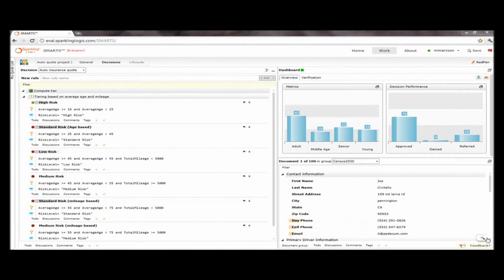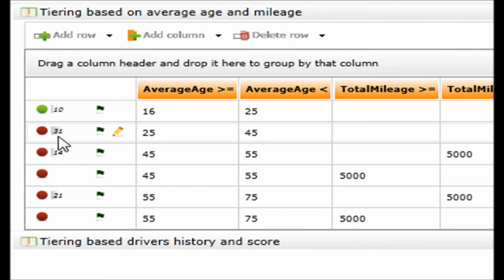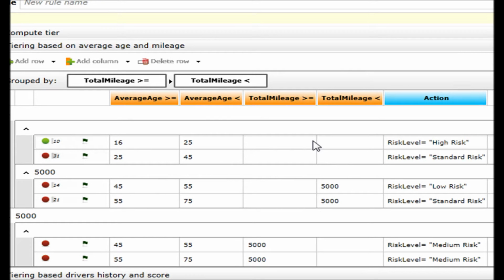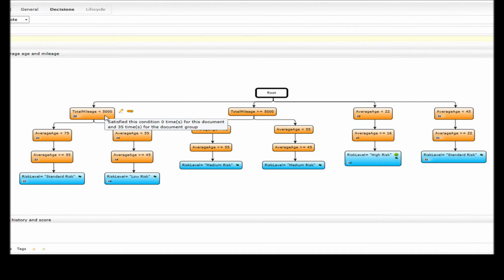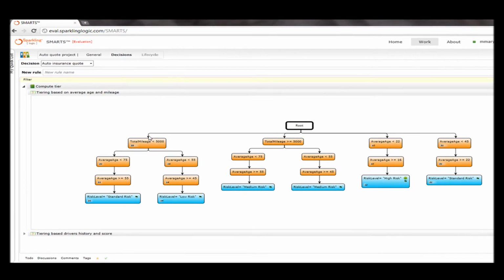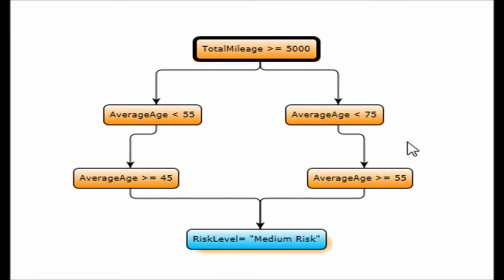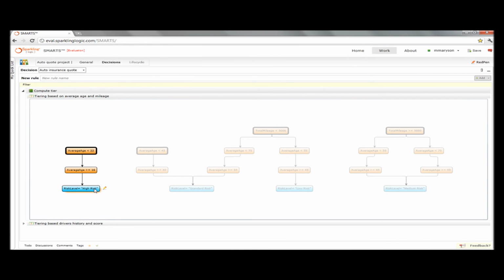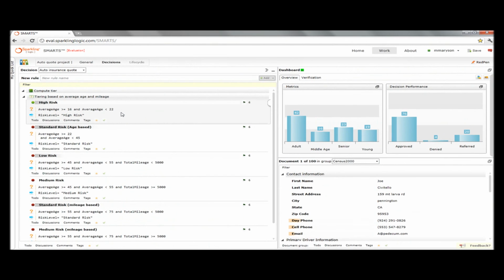Sparkling Logic introduces Fluid Metaphors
Business Users don't want to be stuck with one business rule representation and should not.  Carole-Ann introduces and demoes the concept of Fluid Metaphors developed and patented by Sparkling Logic.